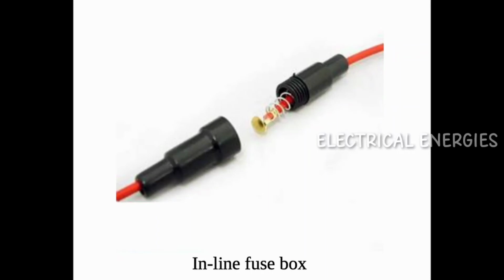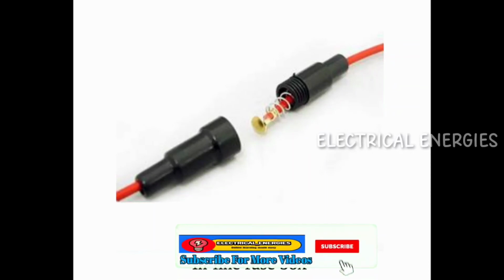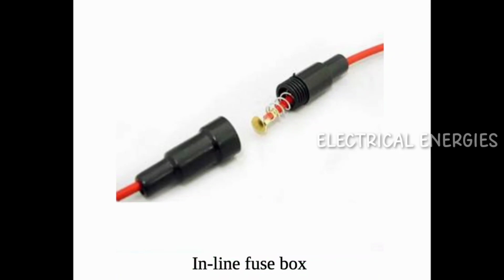CHOOSING OF WIRES AND FUSES FOR SOLAR POWER | FREE SOLAR COURSE FOR BEGINNERS (PART 5 of 15)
In this video you will learn How to properly fuse a solar PV system and wires.